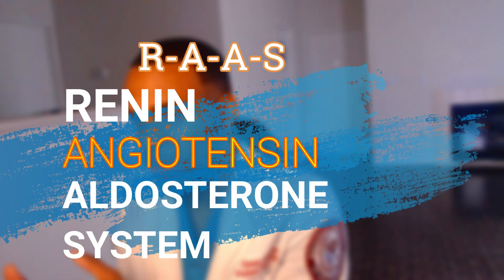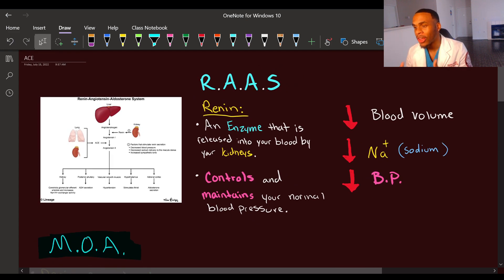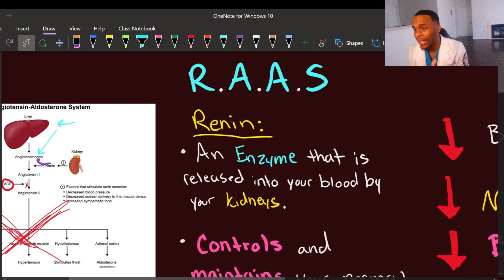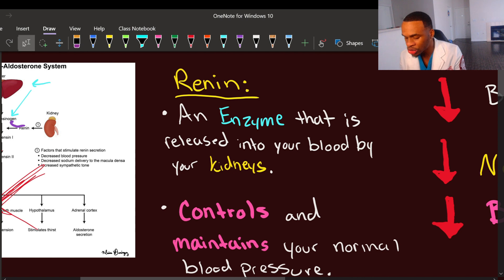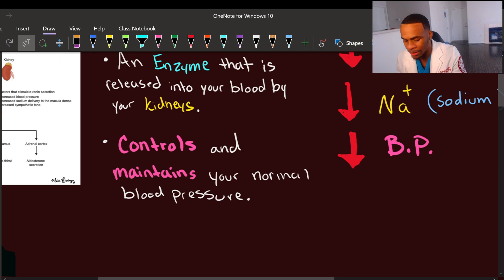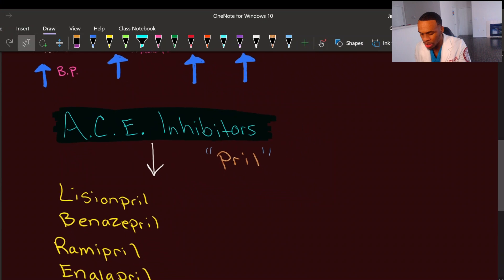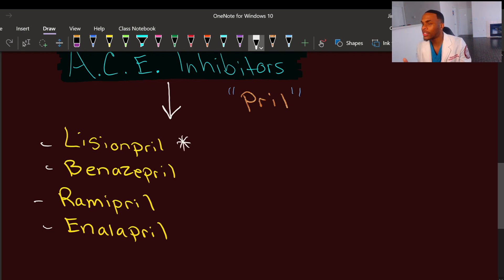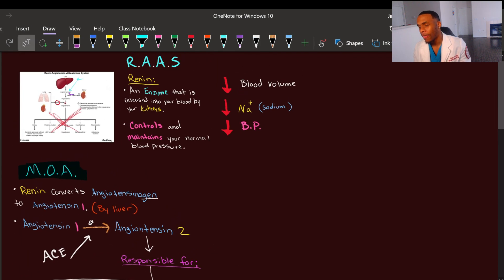DRUG KNOWLEDGE: Pharmacology of ACE INHIBITORS | Mechanism of Action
ACE Inhibitors are first-line therapy in the treatment of Hypertension. They work by blocking the enzyme that converts Angiotensin 1 to Angiotensin 2. They are used in combination with other Hypertension meds in different classes.